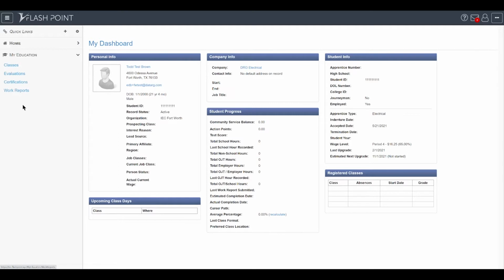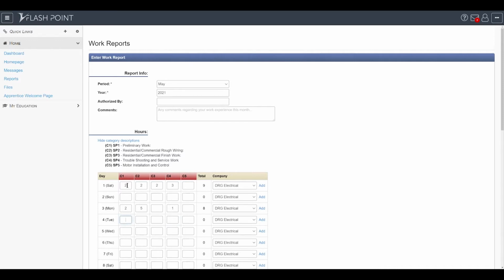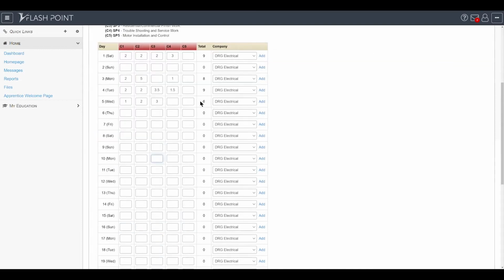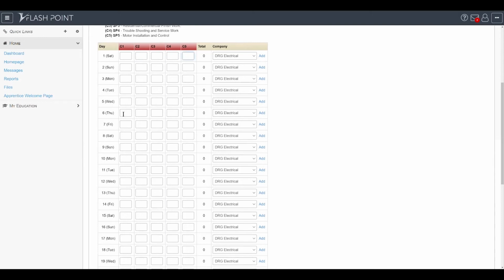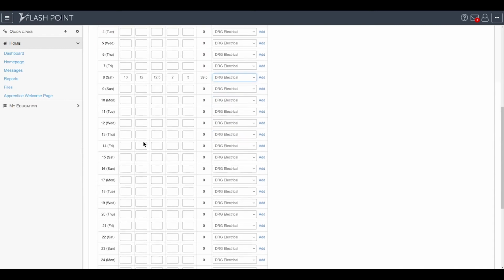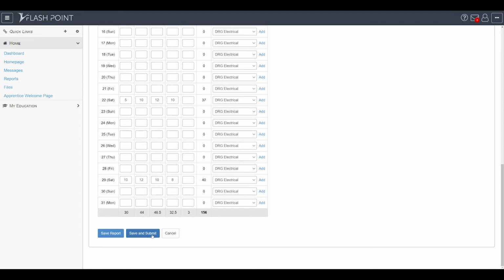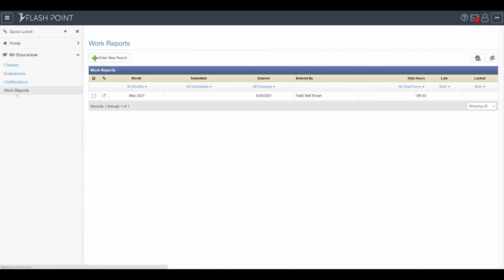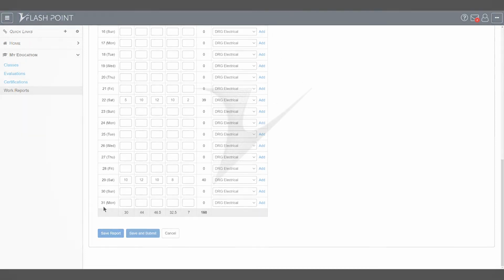Creating An OJT Work Report